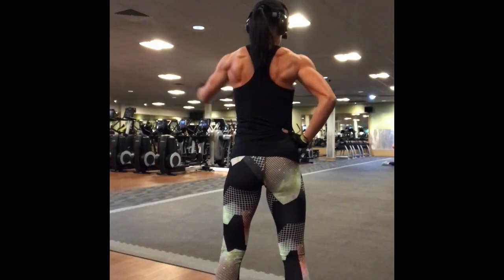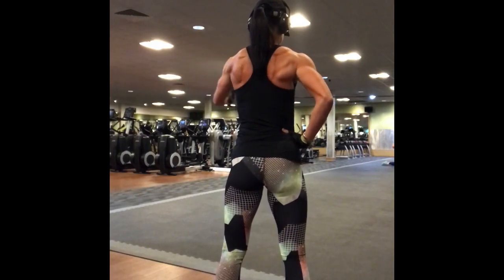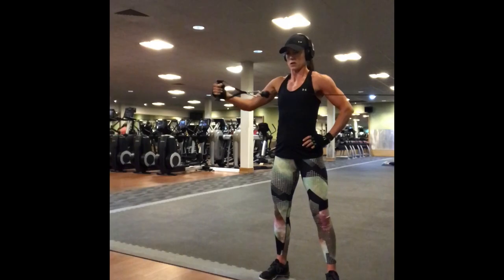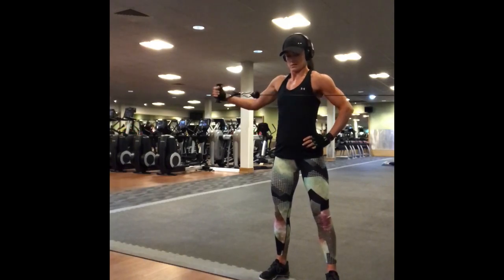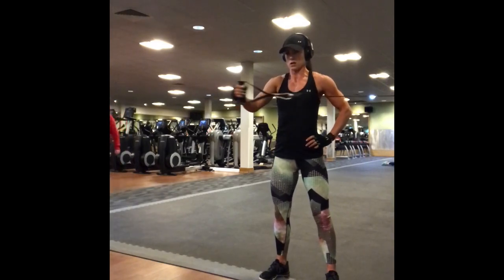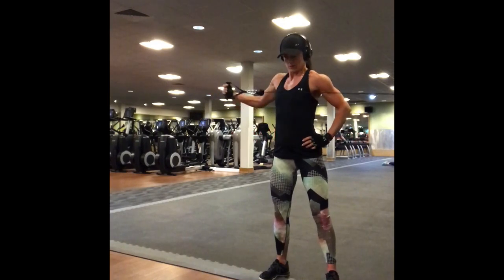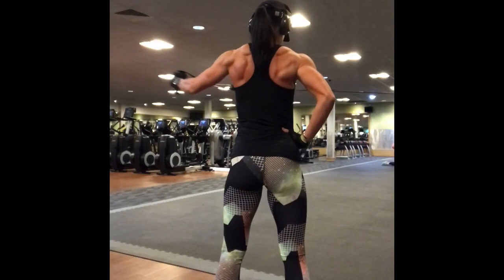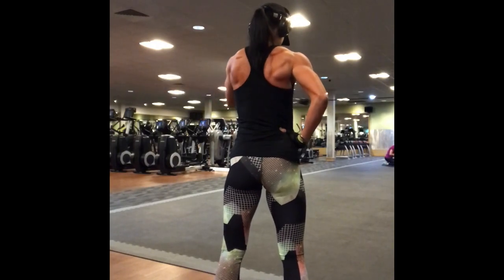Single Arm Rear Delt Fly 2.0